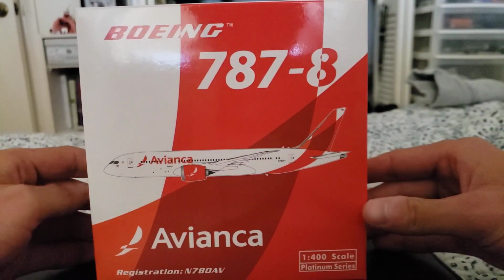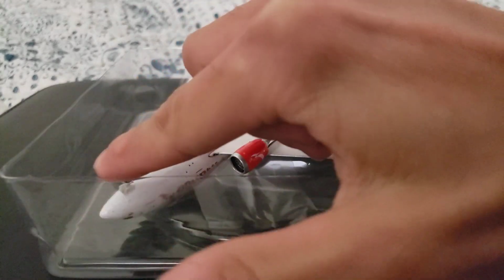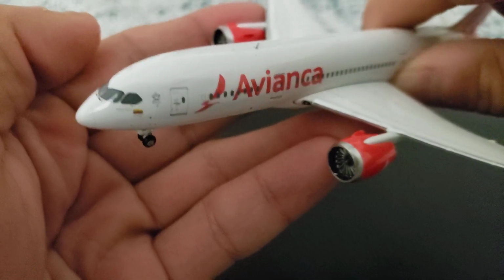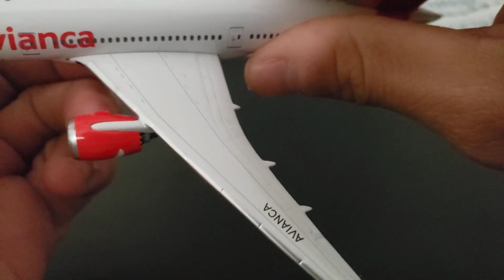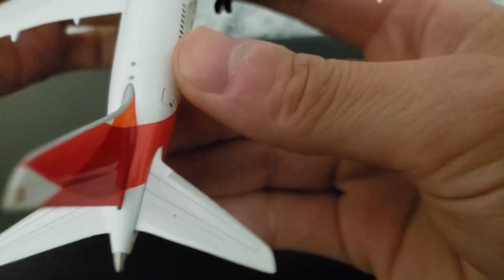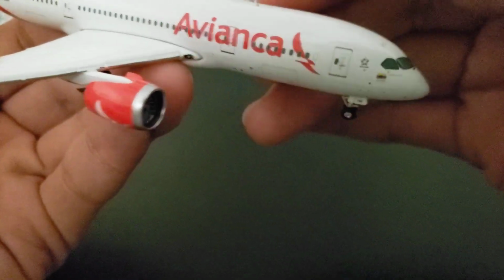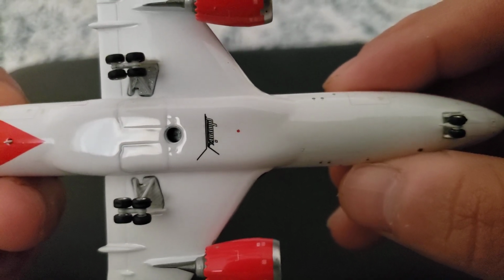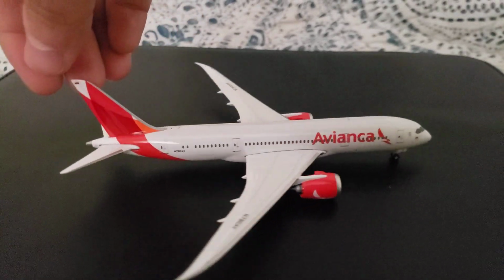REVIEW: 1:400 Avianca Boeing 787-8 - Phoenix Models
Hi Guys. In this video, I review a 1:400 scale Avianca Boeing 787-8 from Phoenix Models.